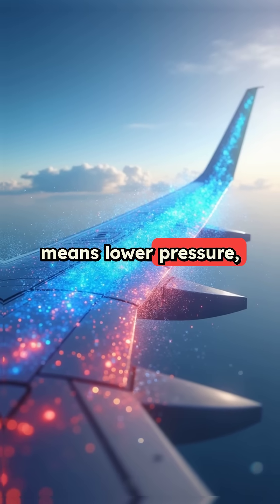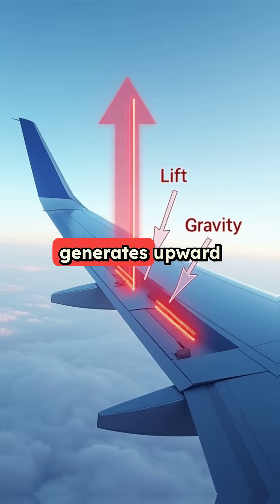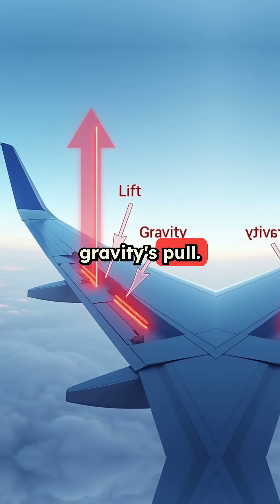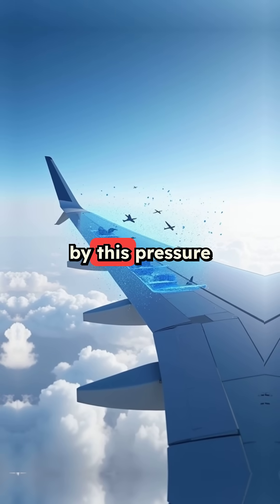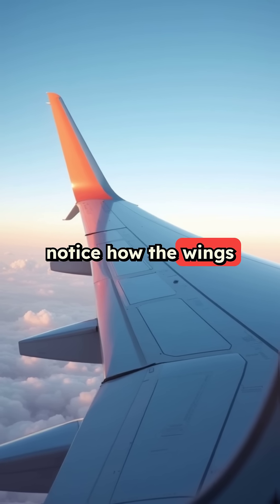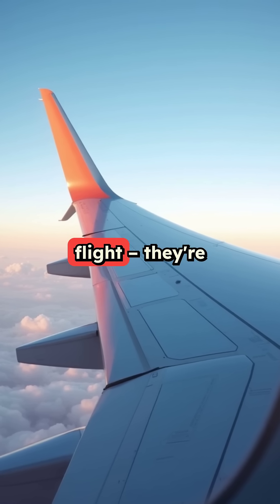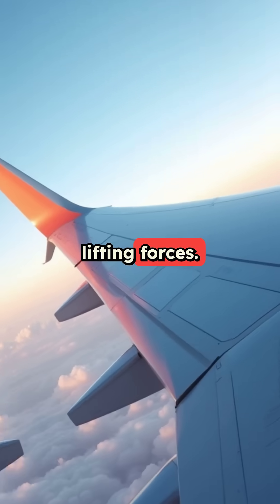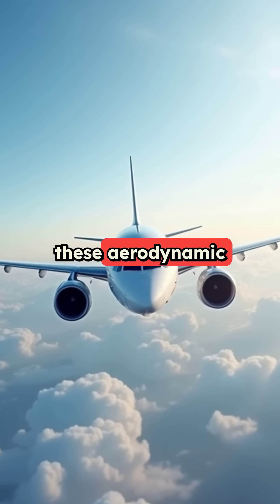How Planes Actually Fly ✈️💨 (Made Simple)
"Planes stay up by manipulating air pressure with wing shape. Here’s how lift really works.